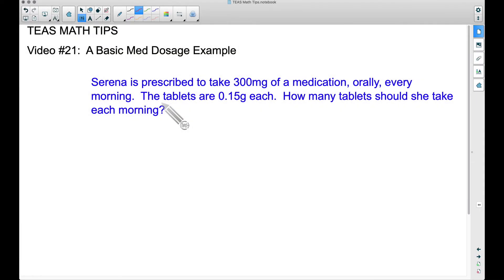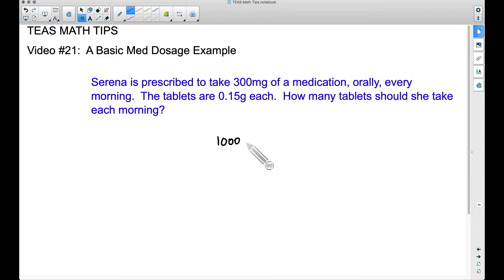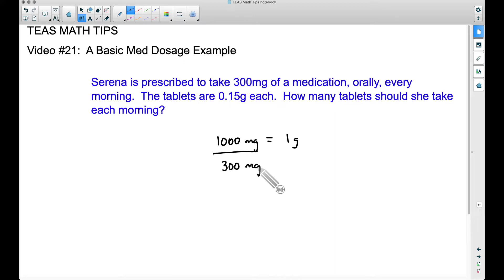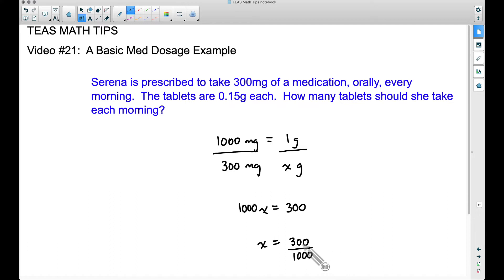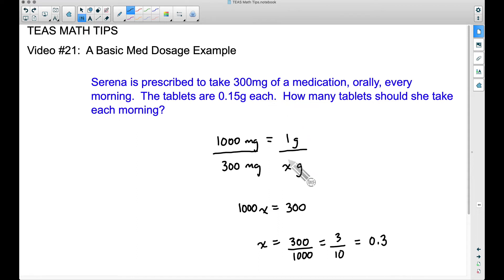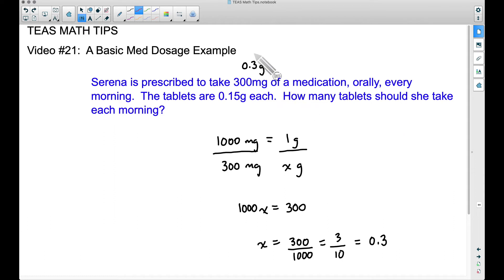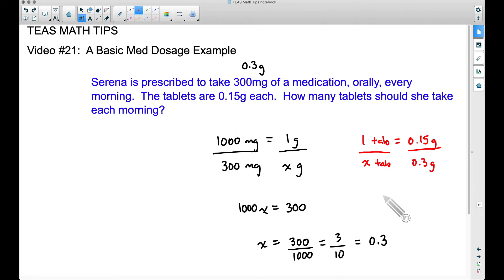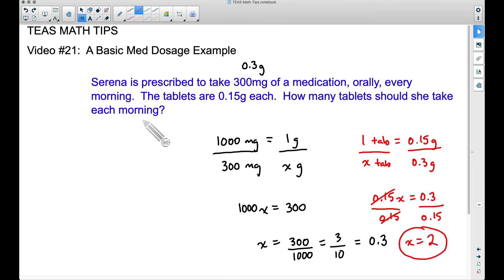TEAS Math Tips Video #21 - A Basic Med Dosage Example (grams, milligrams and tablets)